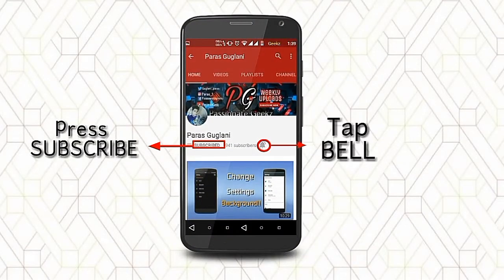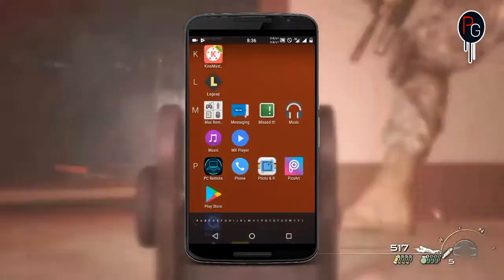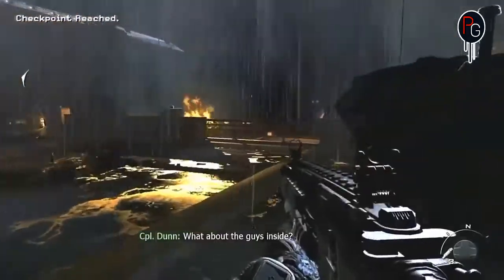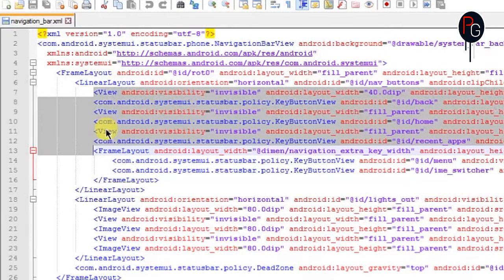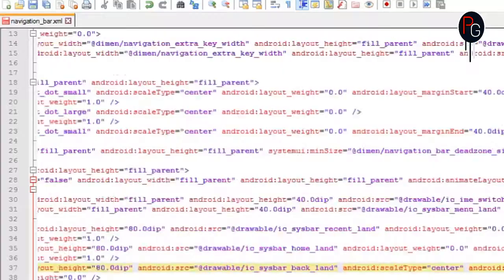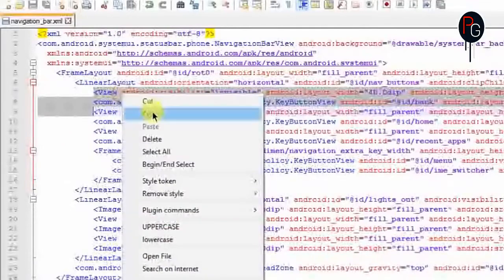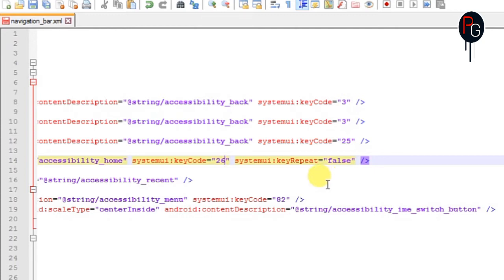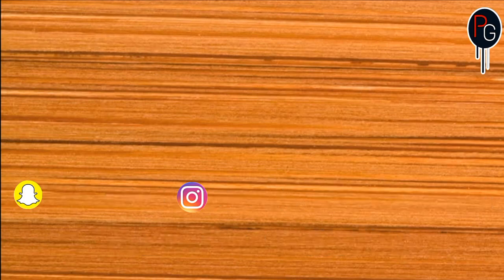Take ScreenShots Using Navigation-Bar| ANDROID[KK-LP-MM-N]